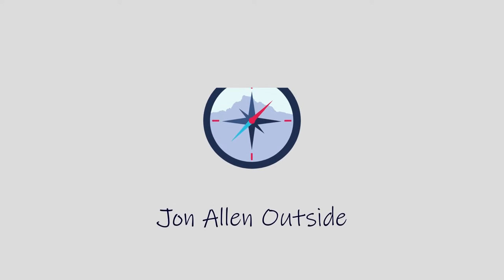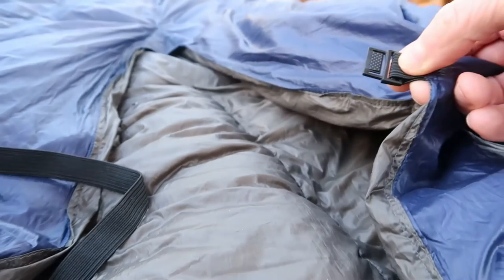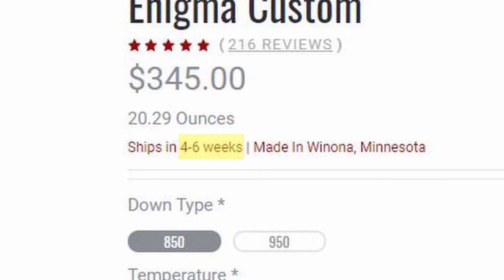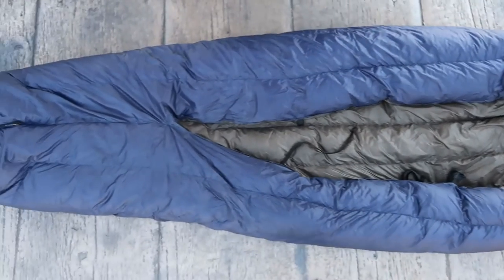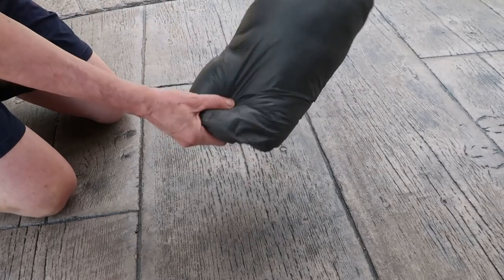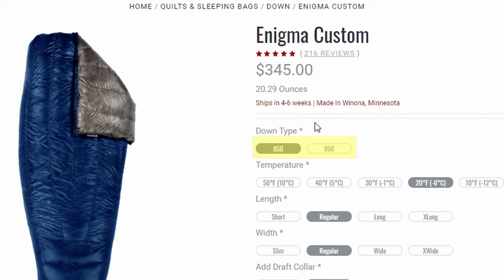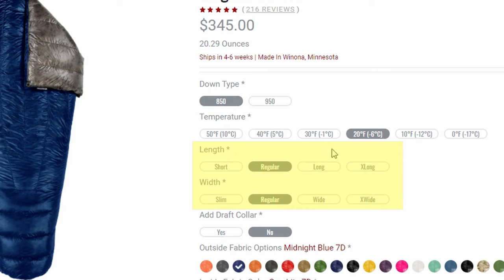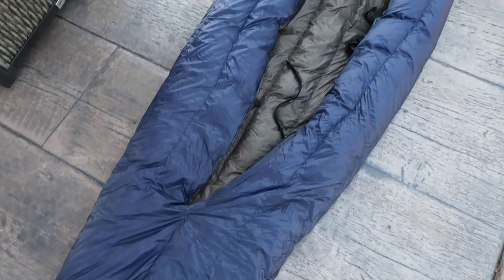Backpacking Gear Review | Enlightened Equipment Enigma down quilt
In this video I review the Enlightened Equipment Enigma down quilt. I'll talk about the features, review what I like and don't like, and then show you what all the options mean on the customization page of the Enigma website.